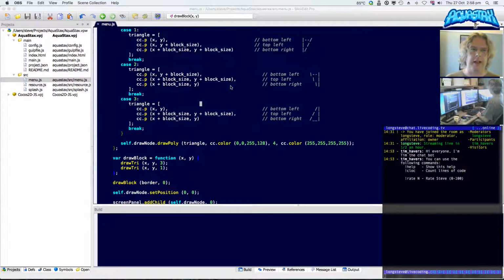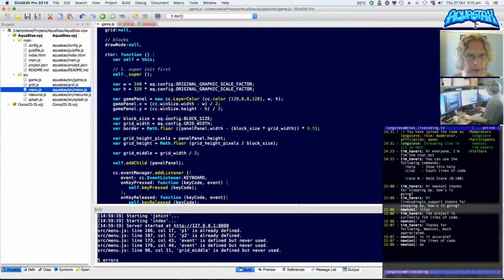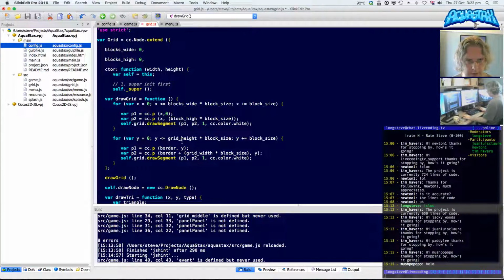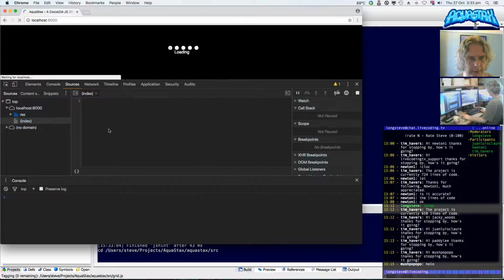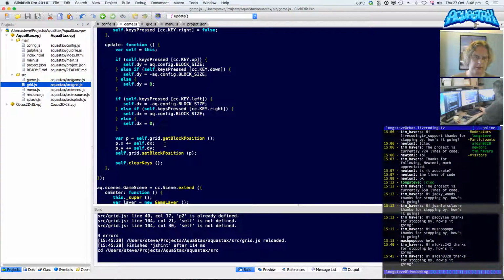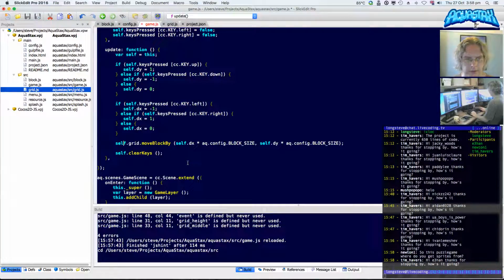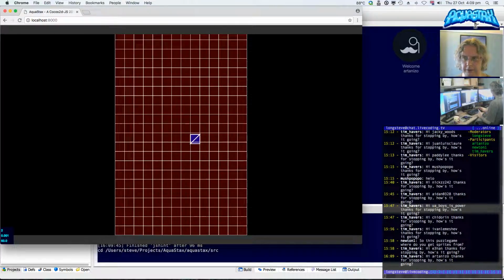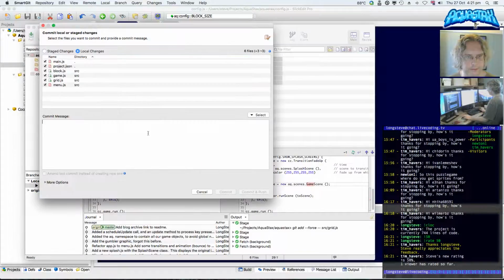AquaStax LiveStream Part 8 - A Cocos2d-JS Puzzle Game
In this video, I re-factor my code from the 'menu' class into game, grid and block, which is might neater, although I'm still not happy with the grid and block size naming conventions. Regardless, at the end of the video, I have the block moving automatically down the screen, but you can move it left and right, and speed it up with the keyboard.

When: 27th October 2016